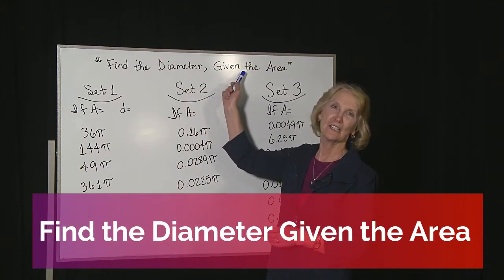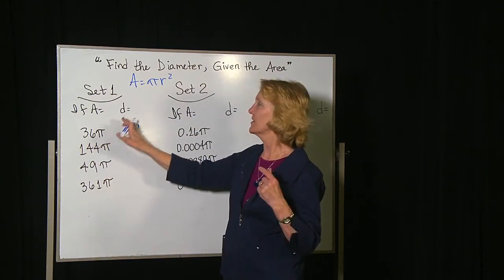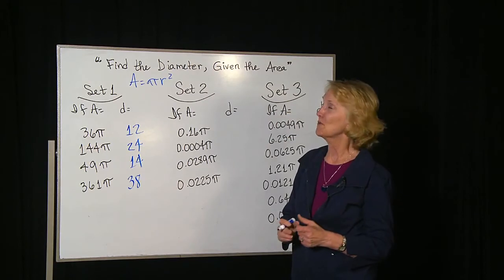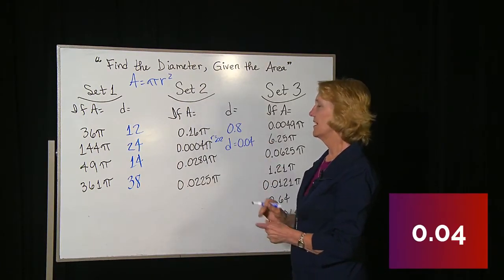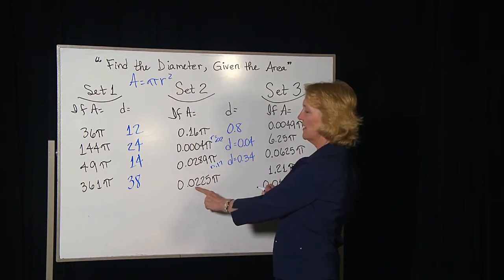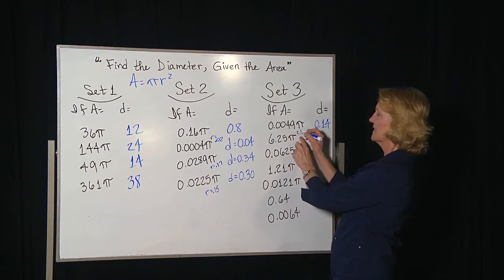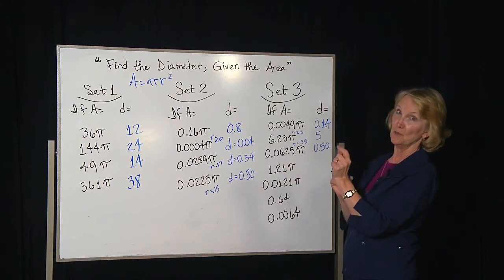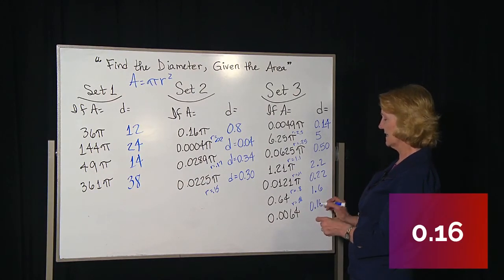Find the Diameter Given Area Sets 1 - 3